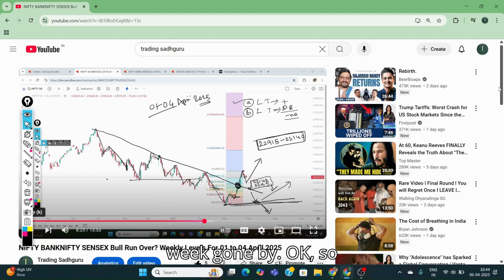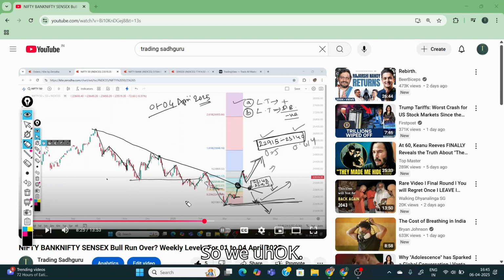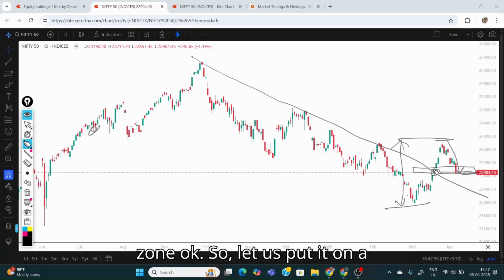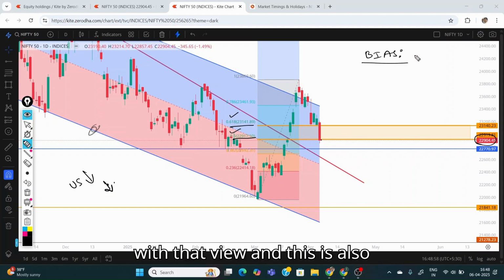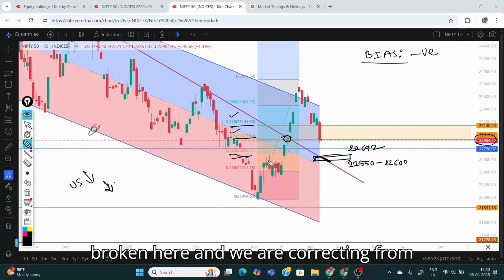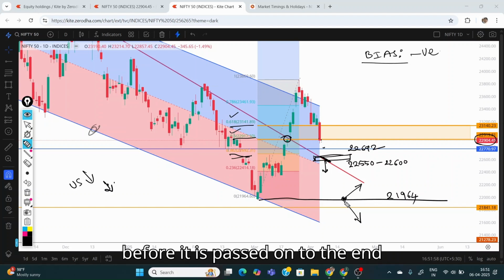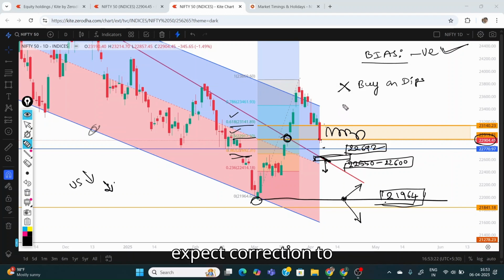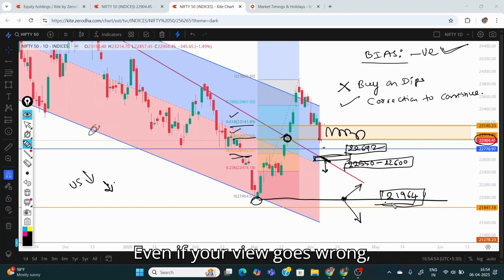NIFTY Correction To Continue? 22414 OR 21964 ?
NIFTY Weekly Levels For 07 to 11 April 2025